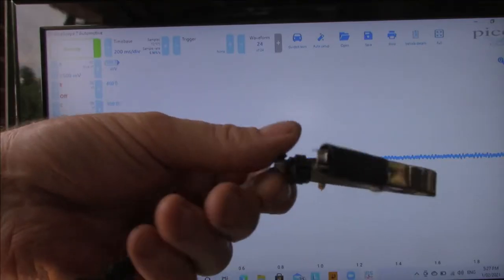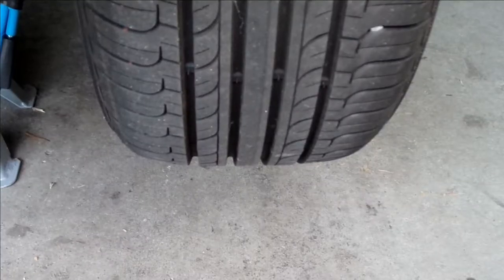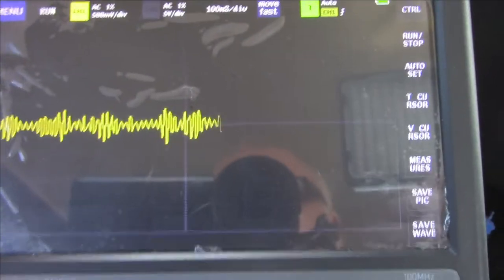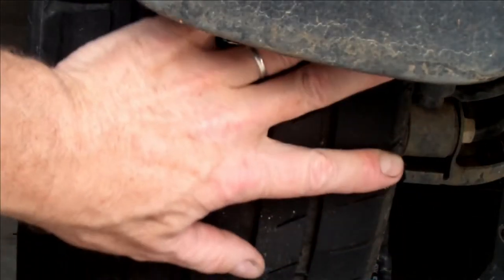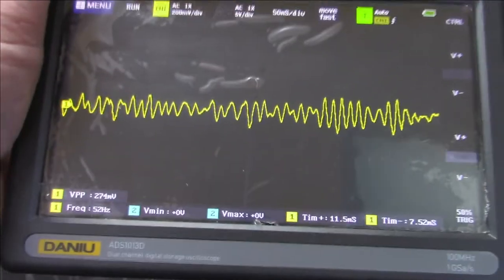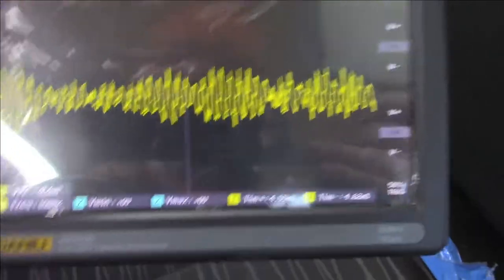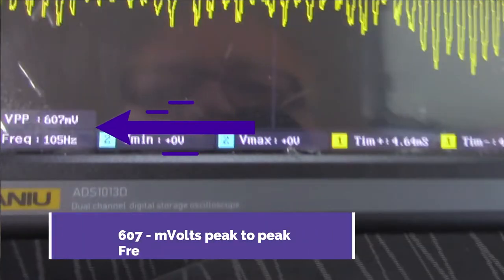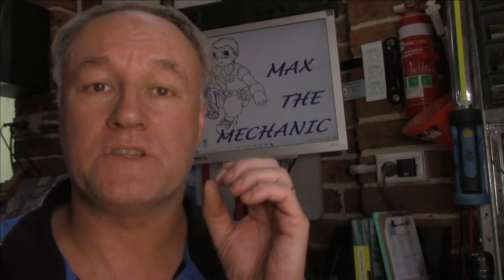What Is That Noise? MiracleMAX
Remember when we just used to use a screwdriver as a stethoscope to test for wheel bearing noises? Due to a myriad of accessories on vehicles now-a-days, noises can travel & give a false diagnosis during testing. Using an oscilloscope can narrow things down to provide a definitive diagnosis – no guessing!

DANIU ADS1013D 2 Channel Oscilloscope:

Soundtrack:

30 Million Times (instrumental) by RYYZN